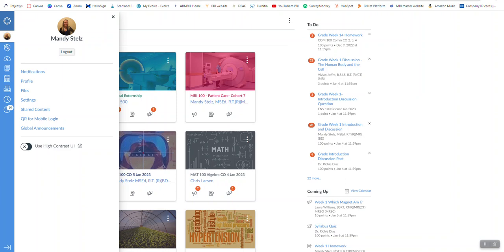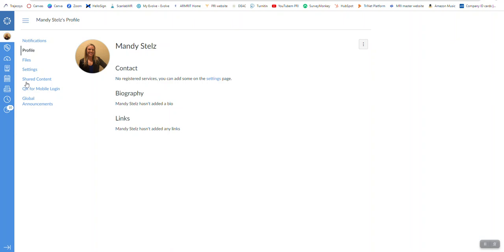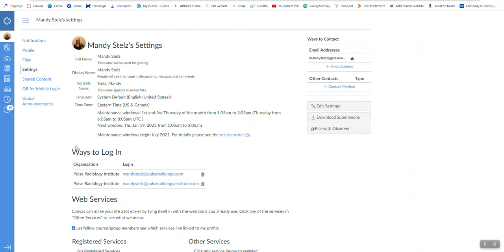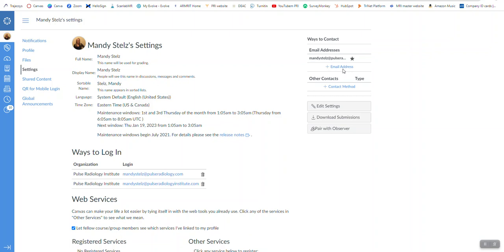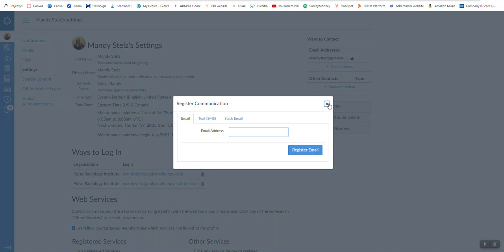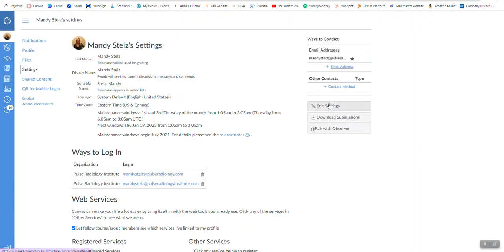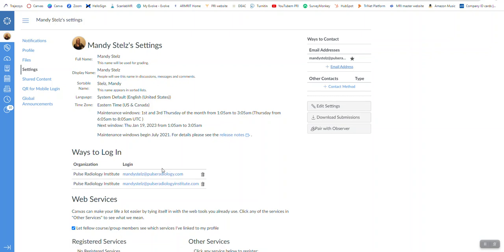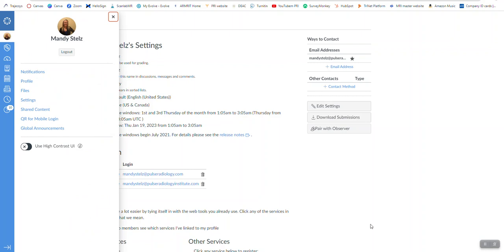Adding an Email or Log in to Canvas